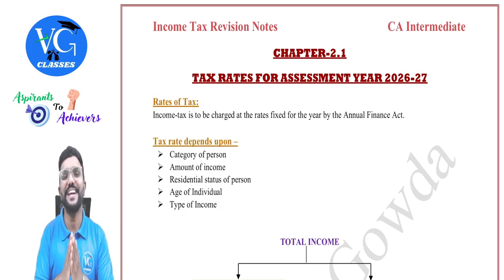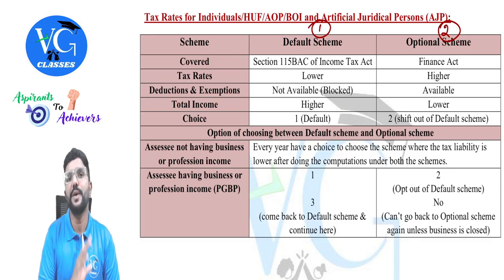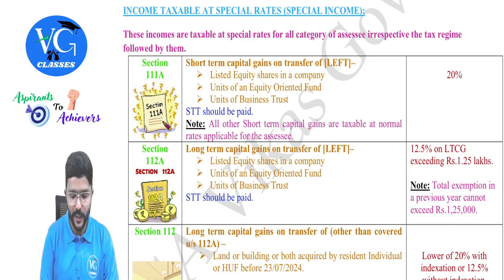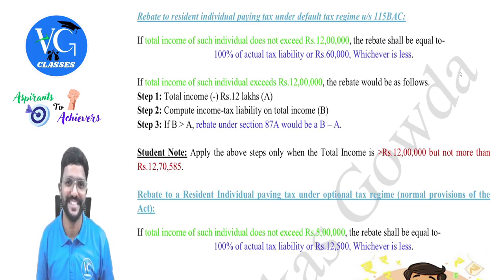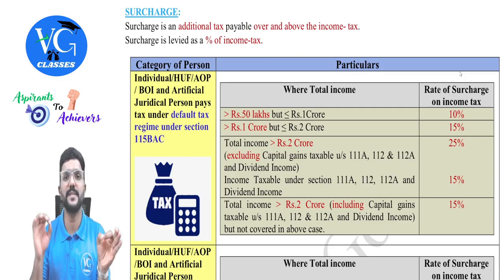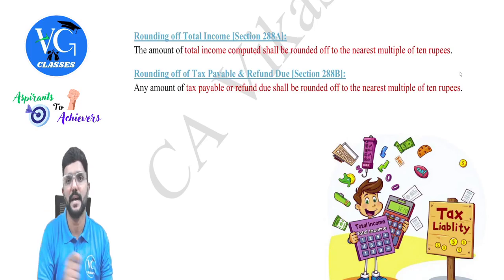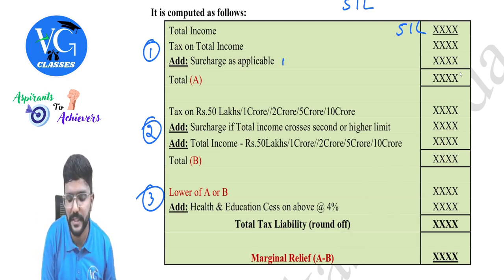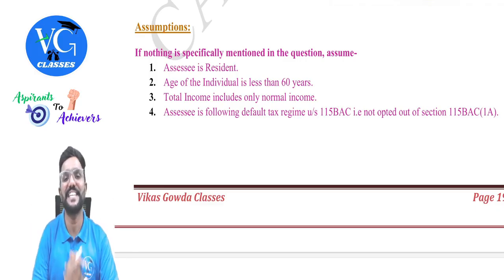Tax Rates for Assessment Year 2026 27 || CA Inter Incometax Revision by CA Vikas Gowda Sir